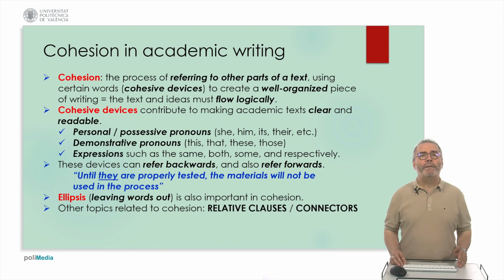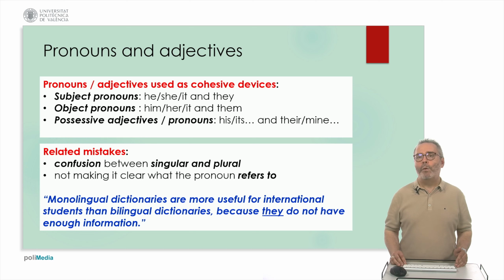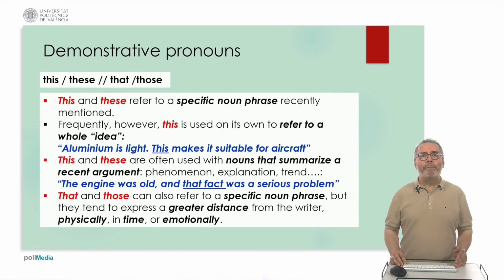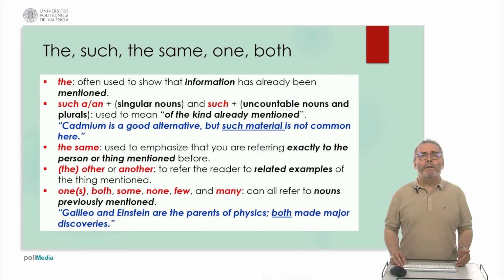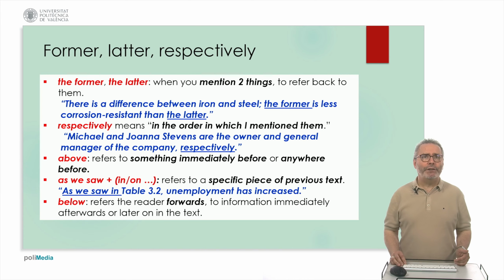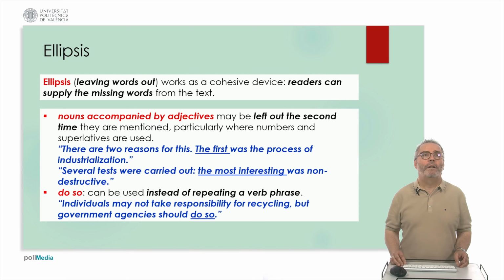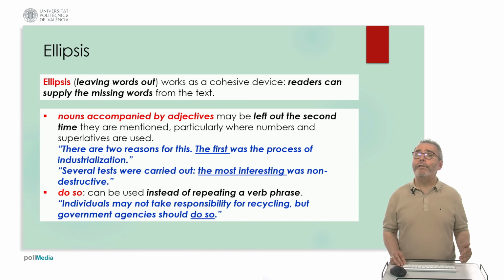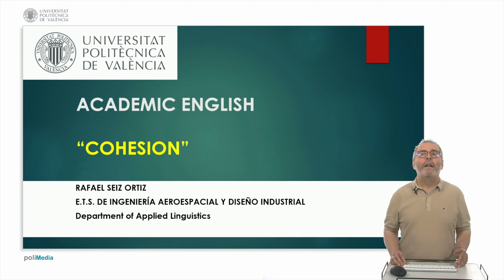Cohesion | 15/16 | UPV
Título: Cohesion

Descripción: [ES]Estrategias sobre cómo escribir textos académicos con cohesión. Seiz Ortiz, Rafael (2025). Cohesion. DER